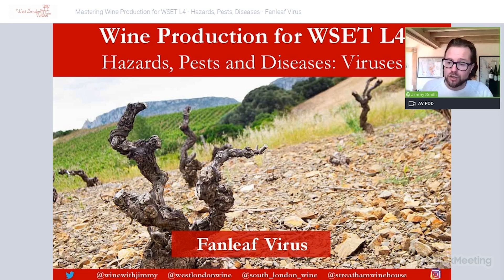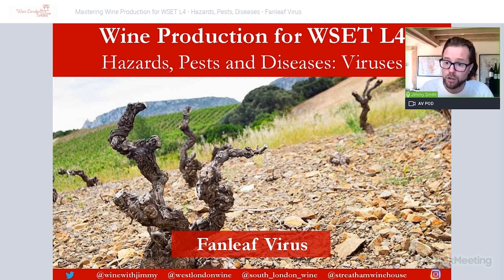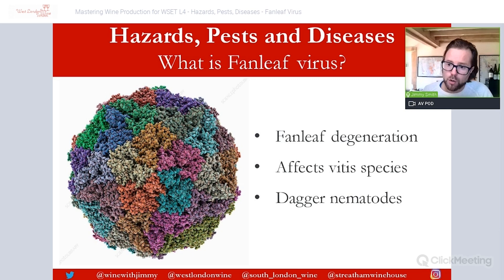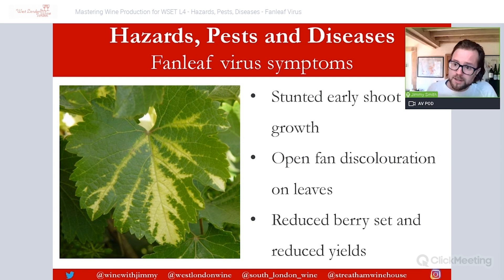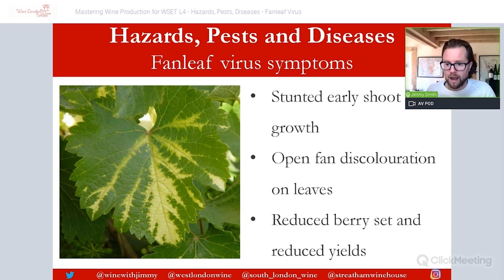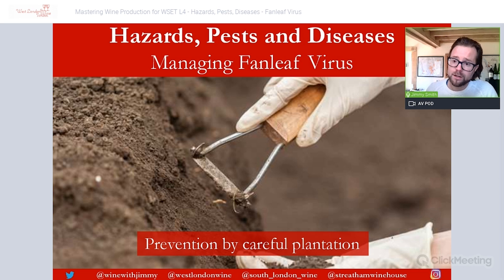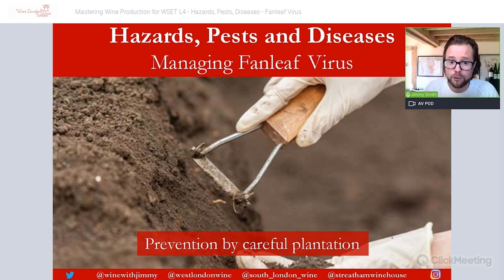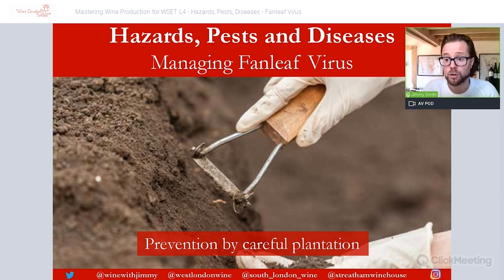WSET Level 4 (WSET Diploma) Mastering Vineyard Viral Diseases Fanleaf Virus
Wine Educator Jimmy Smith takes you through the first part our series on viral vineyard diseases focussing on the Fanleaf Virus - a perfect study resource for those studying the WSET Diploma or for those with a keen interest in winemaking (as referenced in the WSET curriculum).

This first video in this two-part series on viral disease is available free on Youtube but the following video, will only be available to members of Jimmy Smith's e-learning portal.